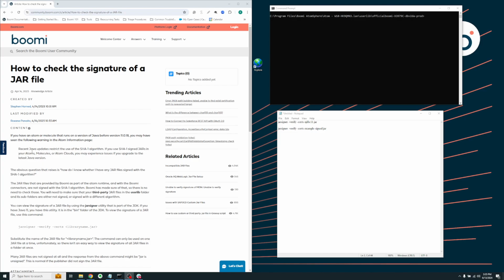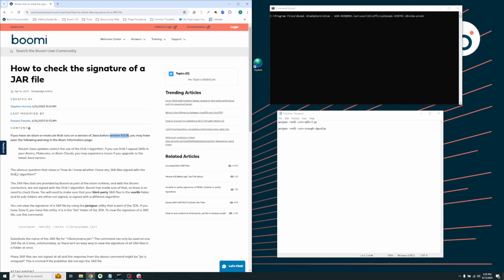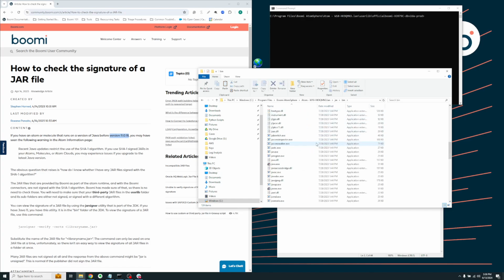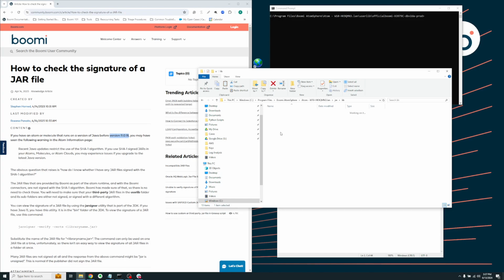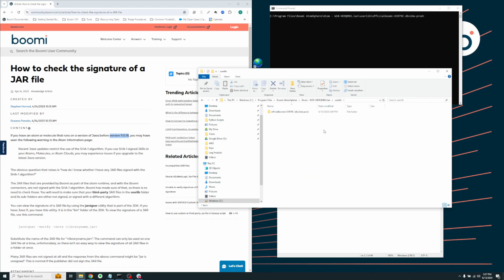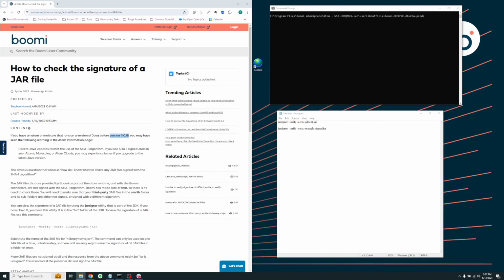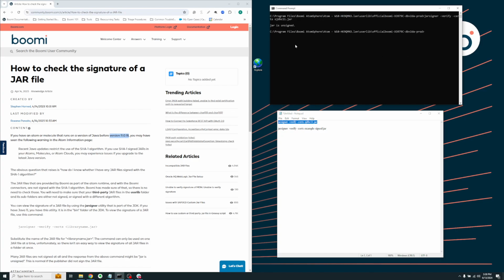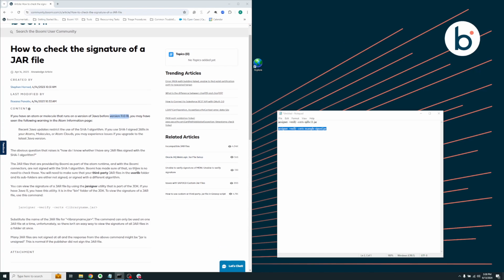Integration - How to Check the Signature of a JAR File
This video explains how to check the signature of a jar file based on this article.